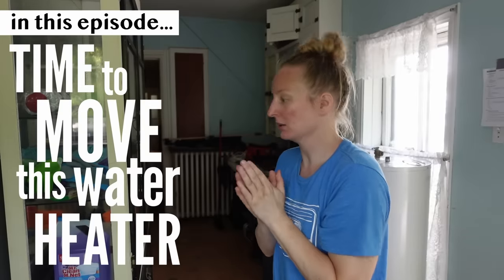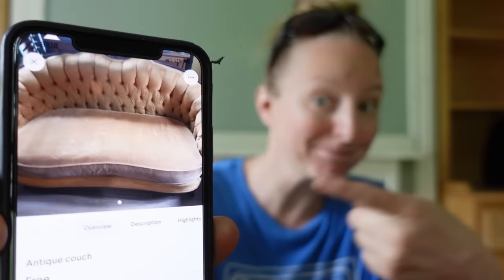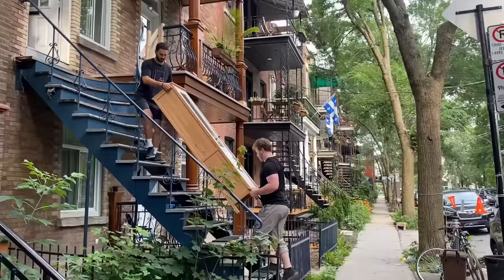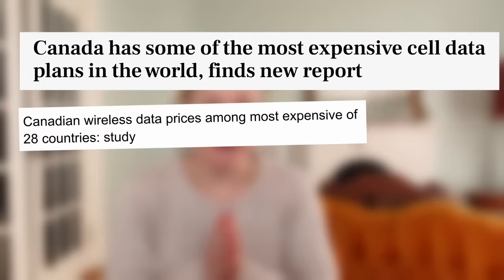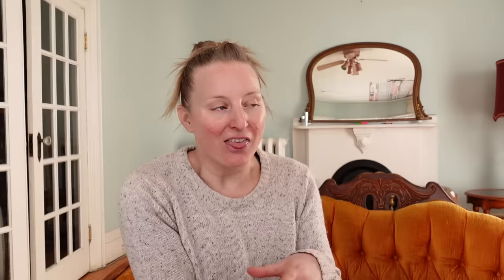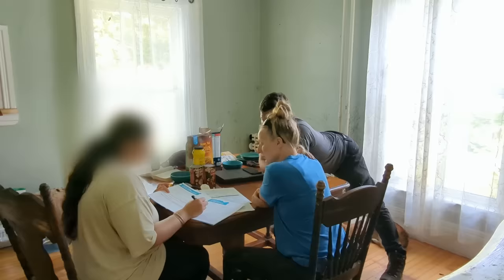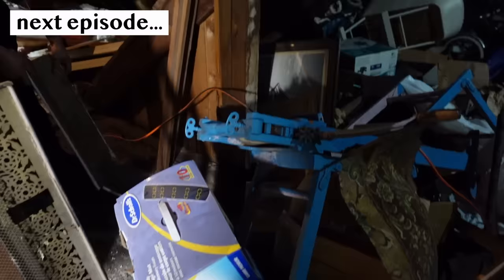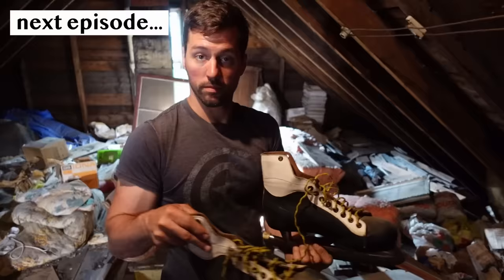you won't believe what we found behind this wall 👀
Day 2 and the walls are already revealing their secrets!

DAY TWO in our new-to-us, 120 year old Victorian mansion in Nova Scotia. We found ourselves a free couch that fits very well in our Victorian era duplex. We (start) to install our secondhand water heater, we meet with a Home Energy Assessment, buy a secondhand fridge, and deal with the fact that we're still missing power in half the house.

An absolutely insane number of things happened to us one day one - there was water in basement, there was water pouring from the ceiling, we didn't have power in half of the house, or hot water in any of the house... it was a rough start! So we had to get our hands on a (used) water heater, start emptying out the basement, and start tackling the laundry list of things to do on the thoughtful renovation (restoration?! rehabilitation?) of this house. !

Paying for "Sight Unseen"
What happens in this episode:
⏳ A busy day ahead uncovering secrets in a 120-year-old house in Nova Scotia.
🏠 Furniture "shopping" and basement renovations in progress
🏠 Thoughtful check-in from water heater seller, preparing for home energy assessment, clearing attic for access.
🔍 Exploring defenestration options leads to unexpected discoveries.
🏠 A quick sneak peak at the attic to prepare for the home energy assessment.
🔥 Exploring options to make my old coal fireplaces functional
⚡ Challenges restoring power to one half

MY FAVORITE SEWING SUPPLIES:
🧵 Amazon Sewing Storefront
📚 SINGER Tailoring Book
🎥 Filming Supplies

**please don't feel like you NEED to go out and buy any of this in order to start sewing, or make good garments. These are only fun 🎊bonus🎊 additions to your sewing studio. If you are already considering purchasing these supplies, however, I appreciate you using my affiliate links; it doesn't change the price for you, but I get a few cents of commission from the sale, which helps support the channel!